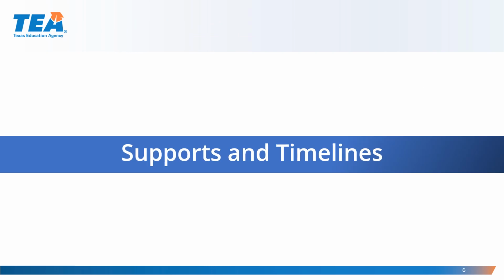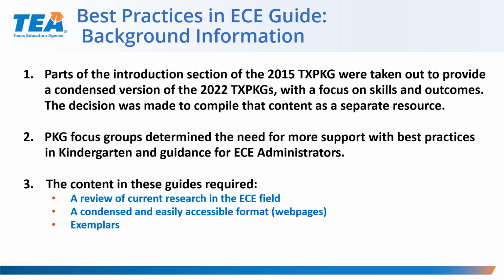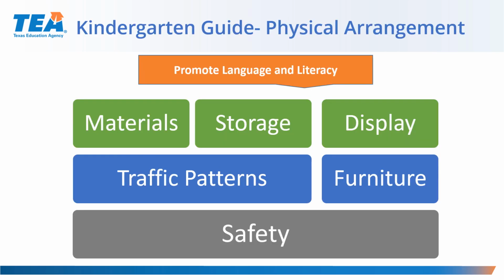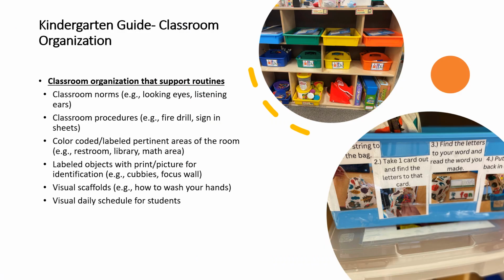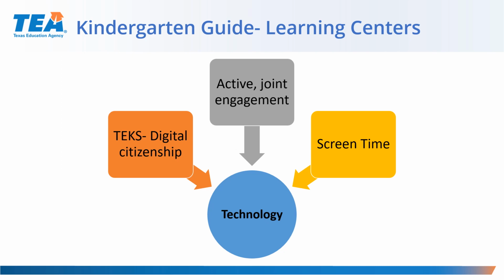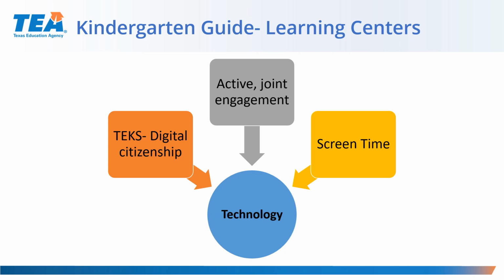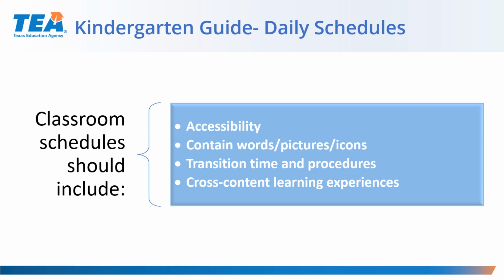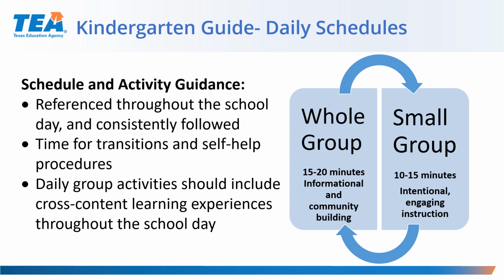Best Practices in Early Childhood Education Kindergarten Guide - Webinar 2 of 2